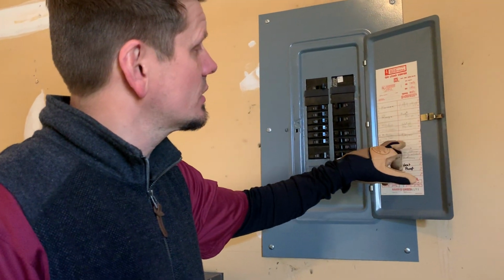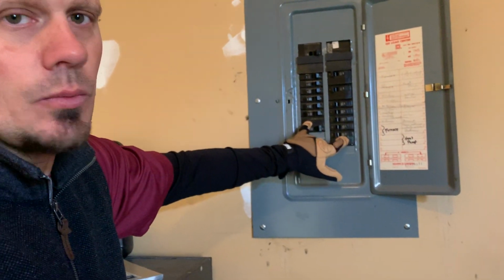Why Are My Energy Bills so High? | Fort Collins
Live in Fort Collins? Maybe you have experienced high energy bills for this reason.